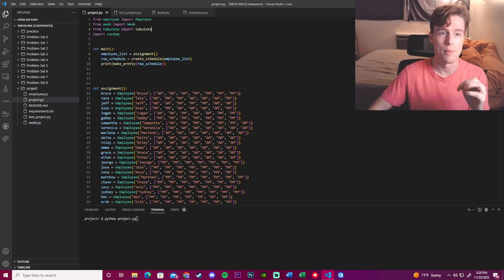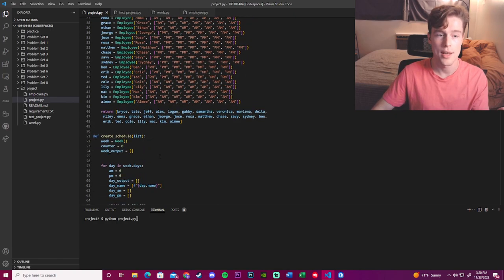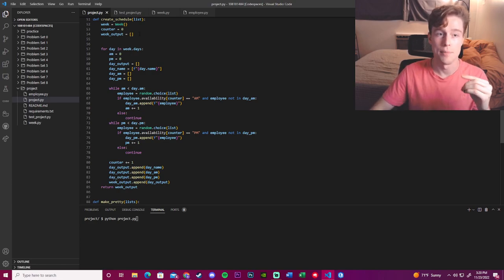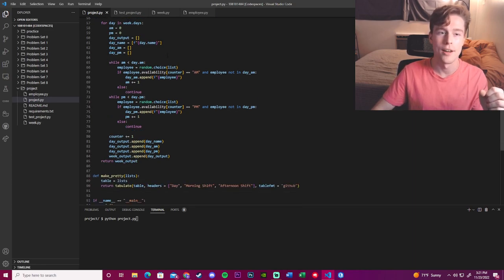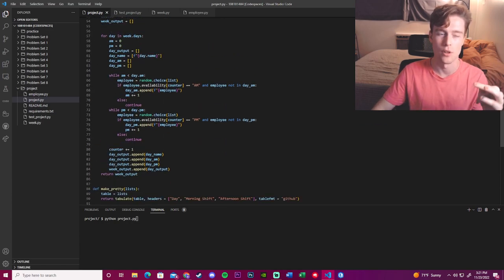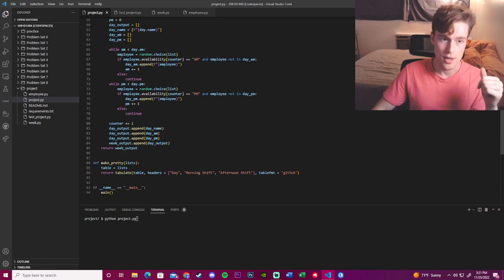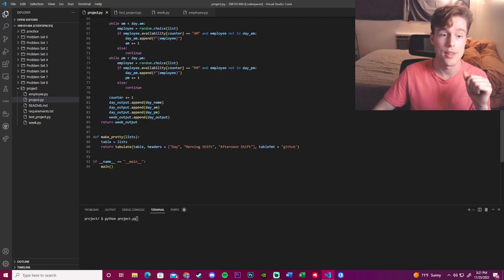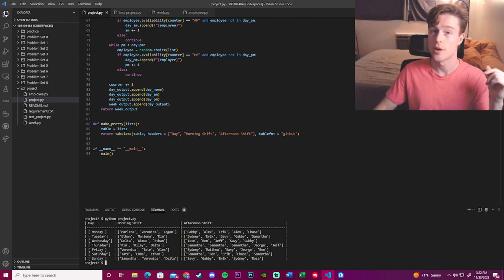Harvard's CS50P 2022 Final Project by Bryce Dronen